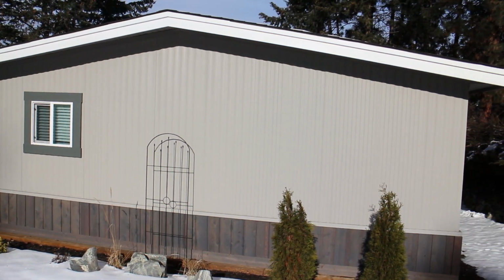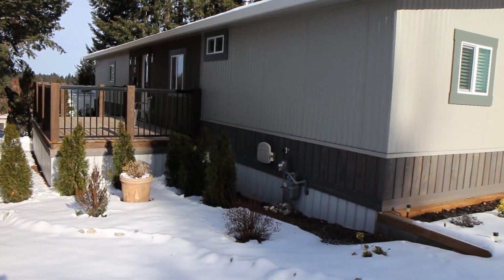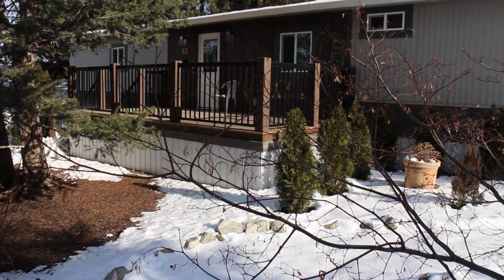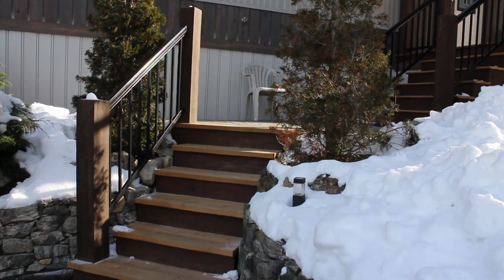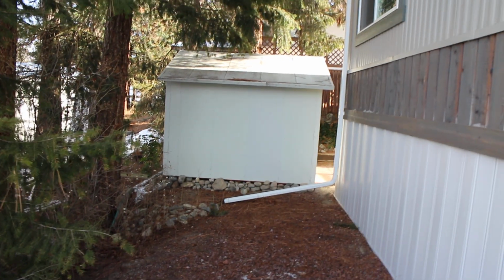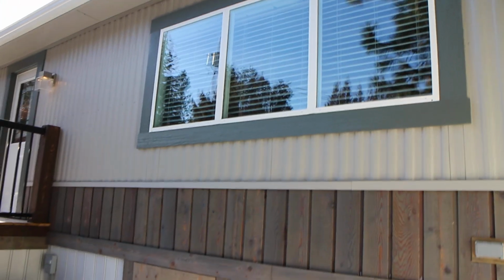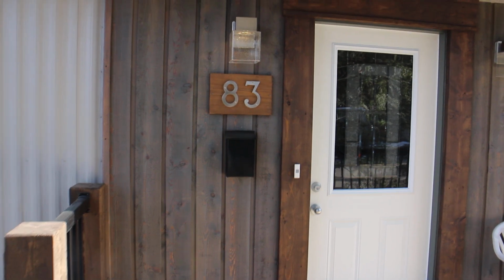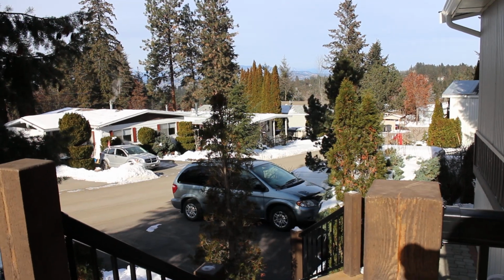Upscale Mobile Home Renovation - A Look At The Exterior : E001 / BC Renovation Magazine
In this premiere video for our channel I take you on a walk around of the exterior of this upscale mobile home renovation that we have just recently completed.

This mobile home is a 1982 General Homes Systems double-wide model located in Western Canada.

Look for the next video (E003), where we will take a look at the interior.

Although you might not be looking to do a total makeover of the exterior of your mobile home as we have done here, I hope this gives you some ideas for your renovation project.

BC Renovation Magazine